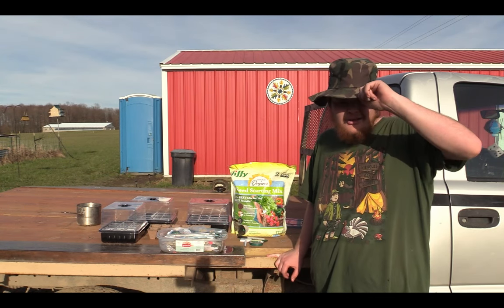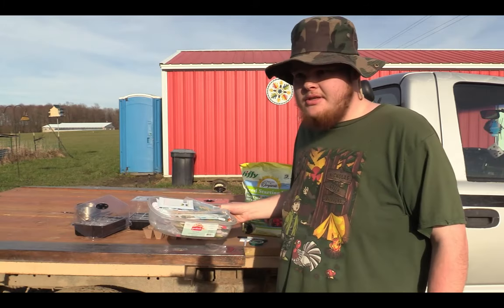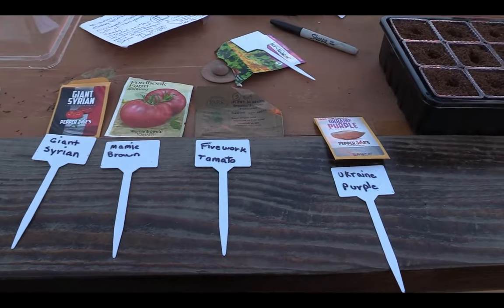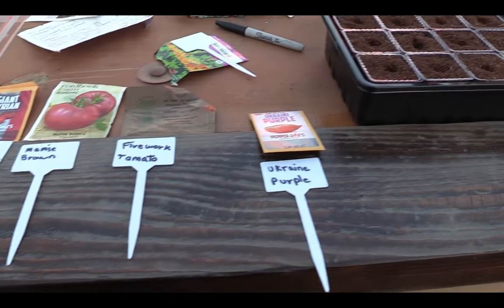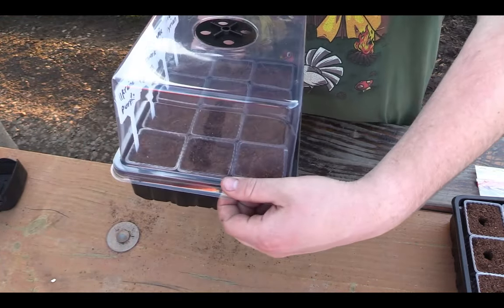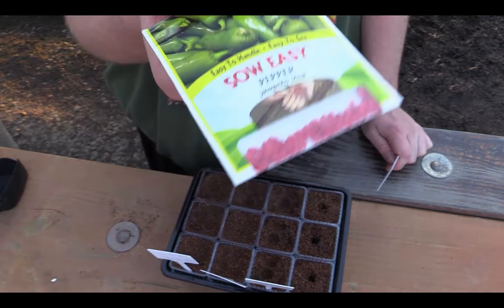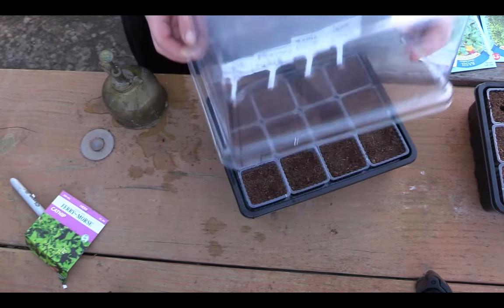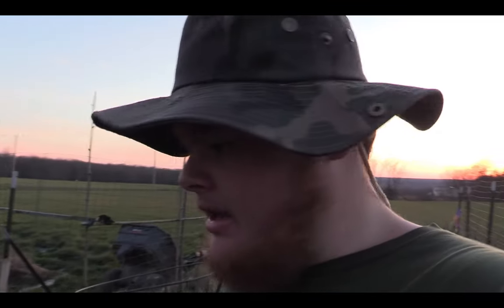Starting Seeds For The 2024 Garden